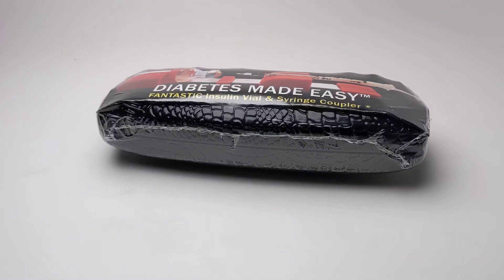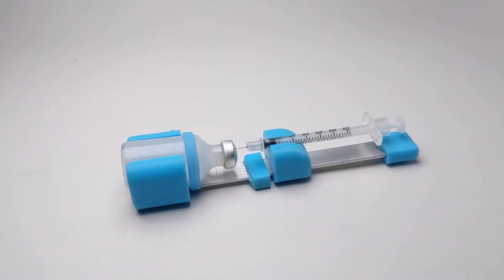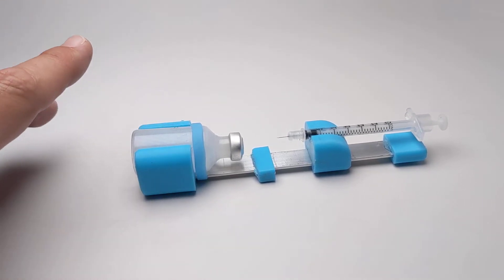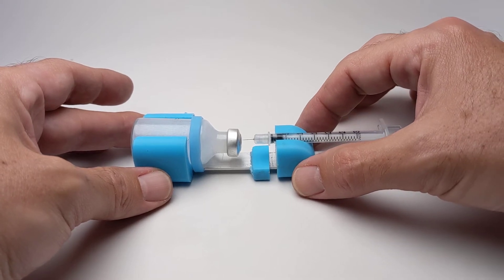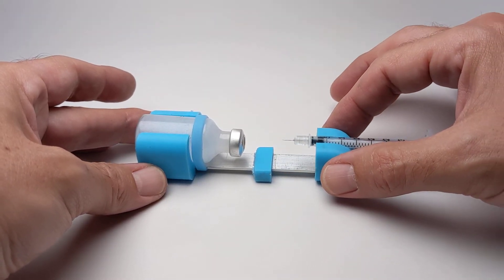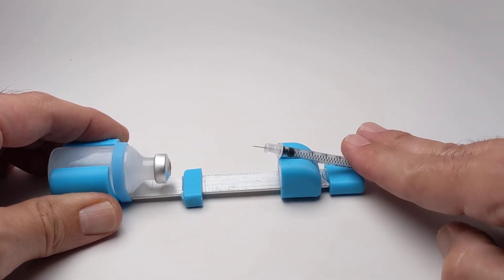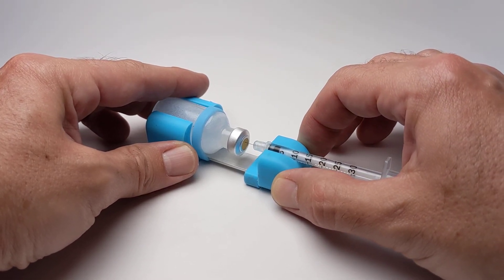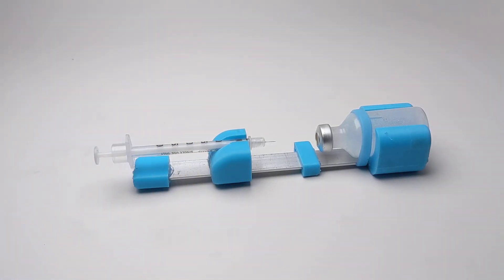Fantastic Insulin Vial and Syringe Coupler for Diabetics - Alternative to Insulin Pen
An easy stable way to guide the syringe perfectly into the vial and to draw the correct dosage – including using the Last Drops of insulin in the vial (especially great compared to wasting insulin with pens).

Includes a soft microfiber pouch and stylish hard carrying case plus instructions and brochure.

3 models to fit 3 different Insulin Syringe sizes:
RED 100 Unit/1.0 ml,
YELLOW 50 Unit/0.5 ml
BLUE 30 Unit/0.3 ml
(NOTE: users supply their own vial and syringe although we include a blank sample vial and syringe